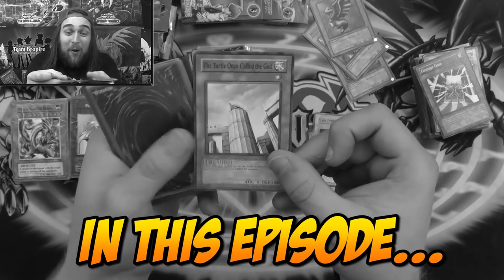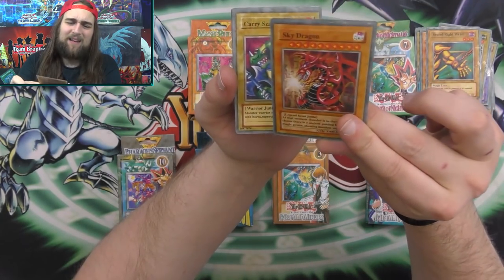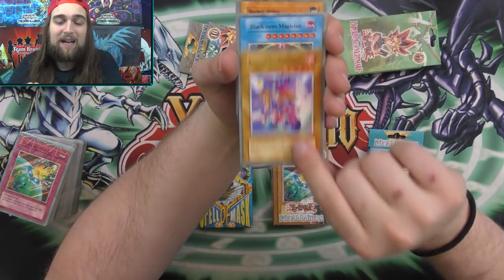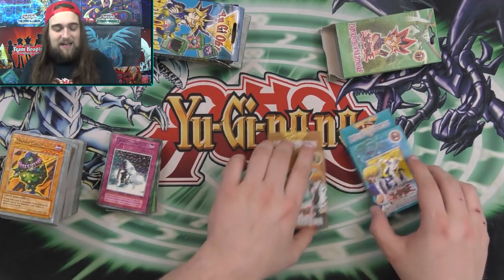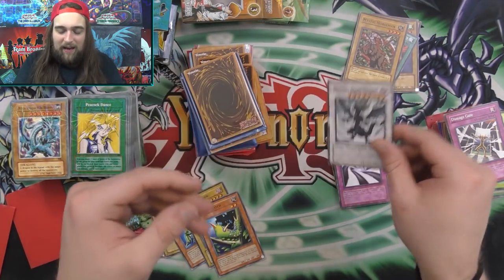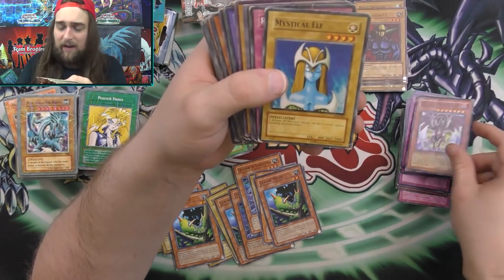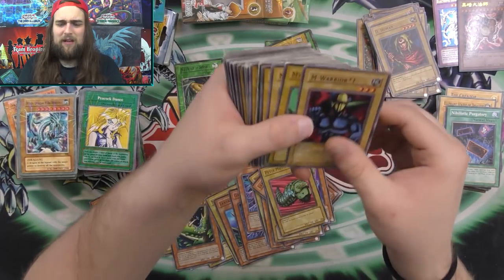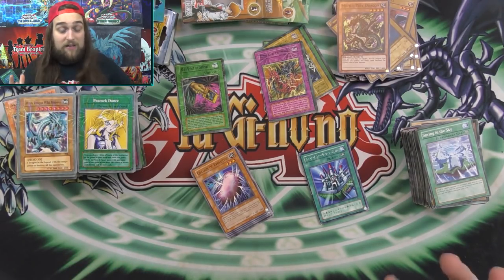MORE FAKE YUGIOH CARD PACKS!? SOME WILL REALLY SURPRISE YOU!